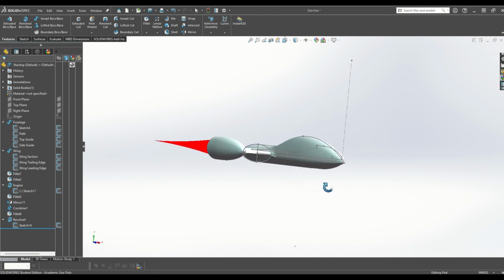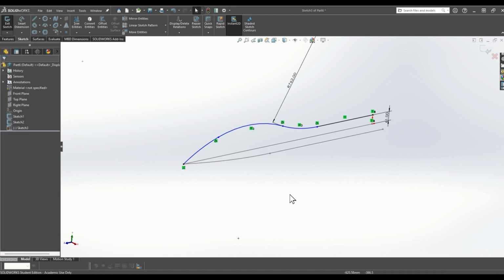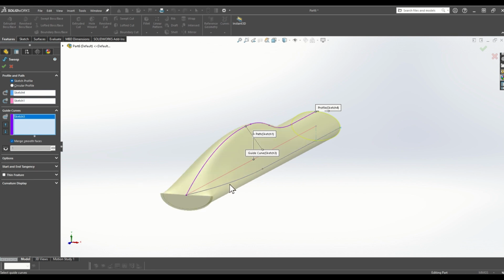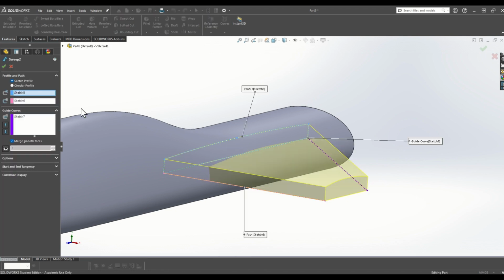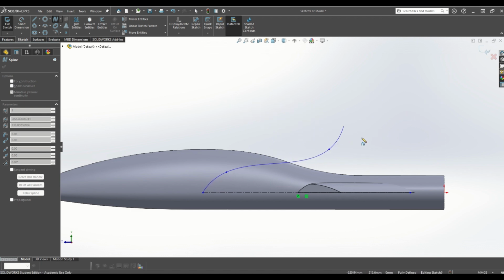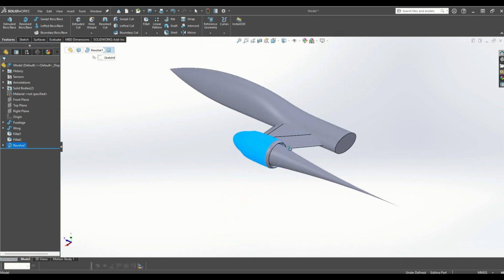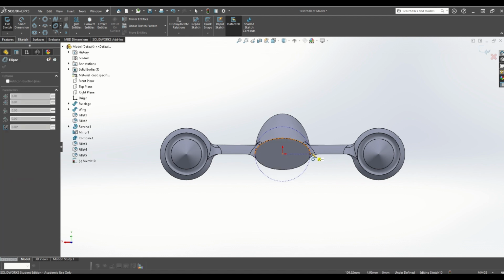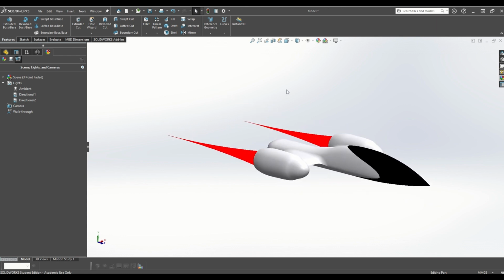Modelling a Spacecraft in SolidWorks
Key Concepts: Swept Boss/Base, Guide Curves, Display State, Split Curve, Appearances, Mirroring, Combine Bodies